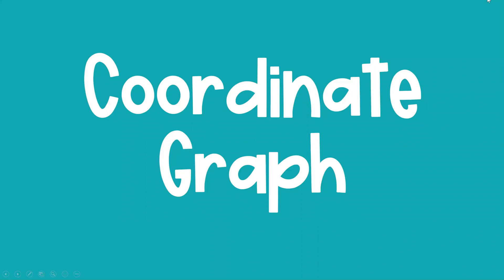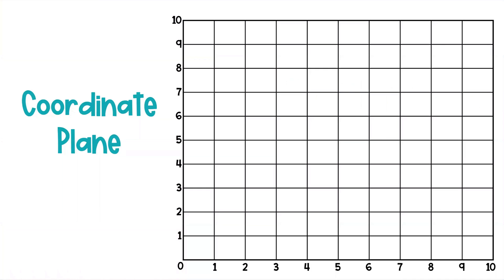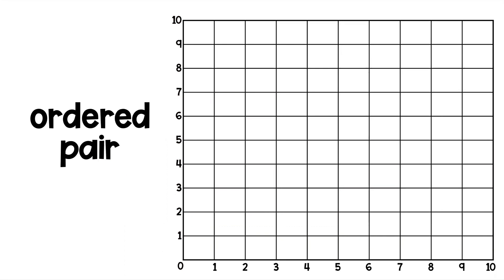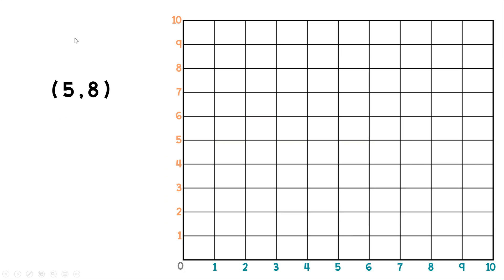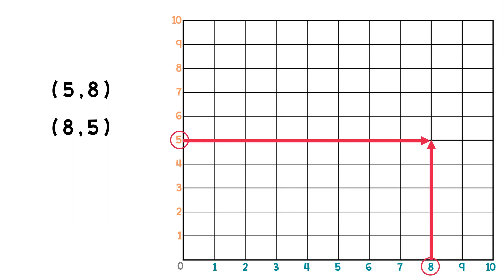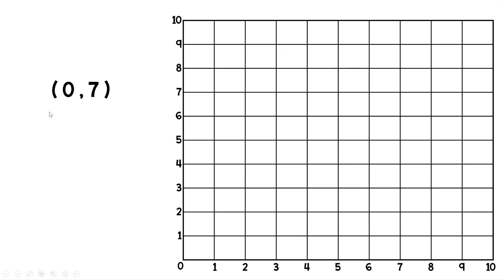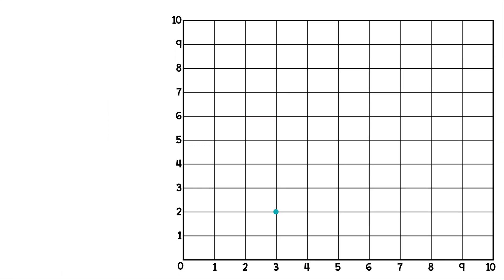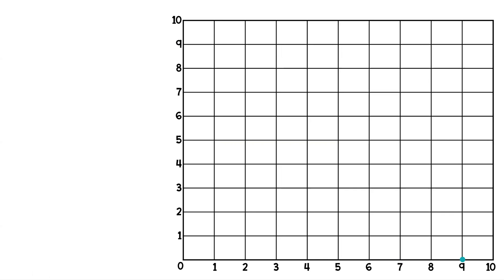Coordinate Graphs for Kids | Math Learning Video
Is your school participating in Distance Learning right now? Learn all about Coordinate Graphs with this instructional video. Watch and learn what coordinate graphs are, how to plot points on a coordinate graph, and how to write ordered pairs for points on coordinate graphs.

Use this Math Learning Video in combination with my TpT Worksheets & Activities

Please click the links below to learn more about The Resourceful Teacher and my products on Teachers Pay Teachers.